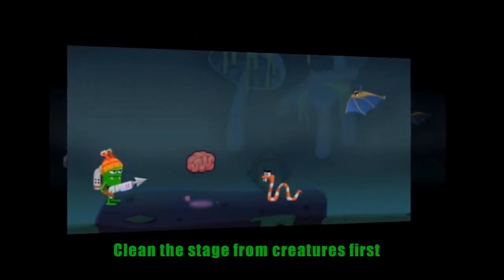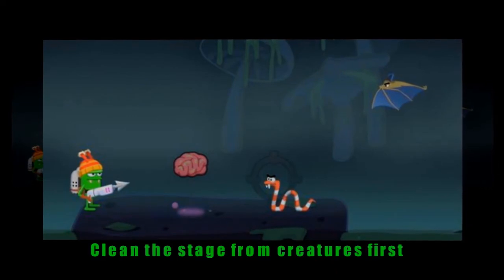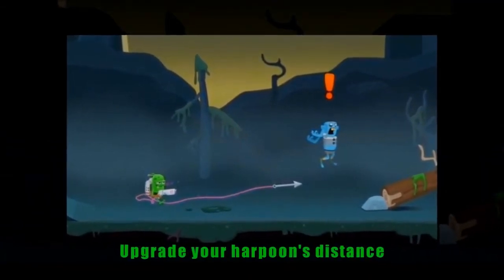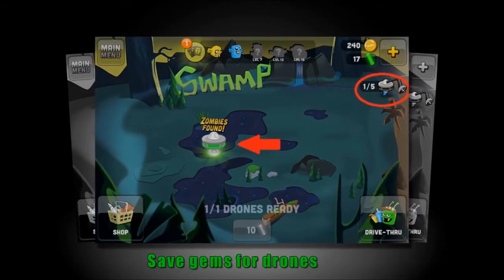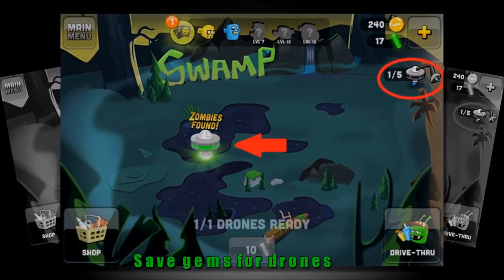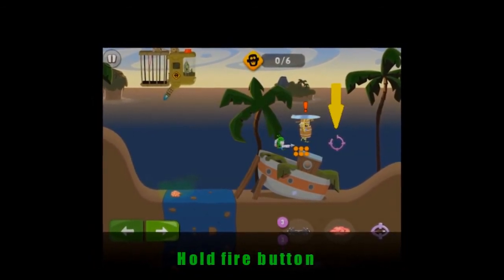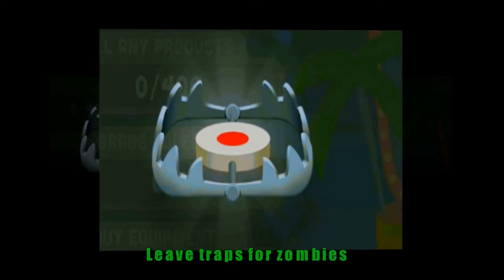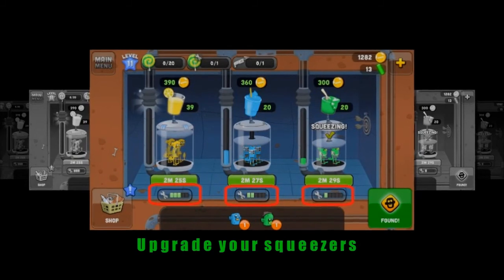Zombie catchers tips - catch more zombies, earn more money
Tips and tricks for Zombie Catchers. Catch more zombies, earn more money and spend on upgrades.